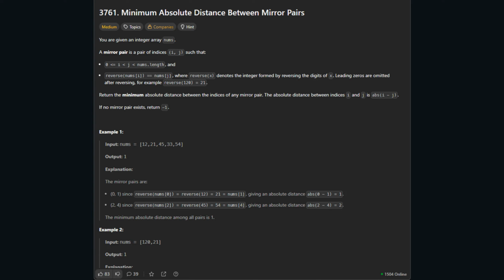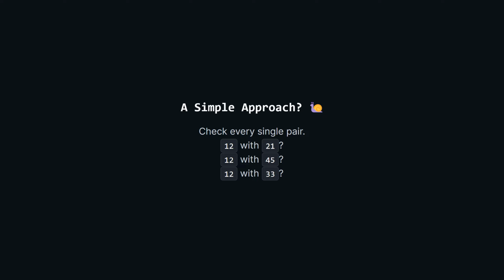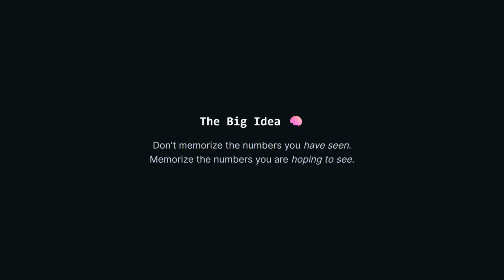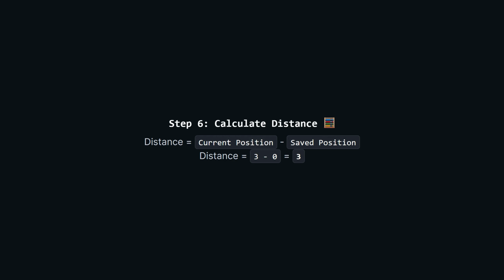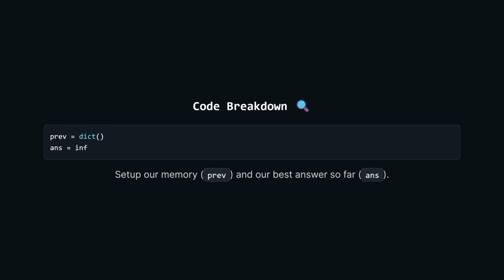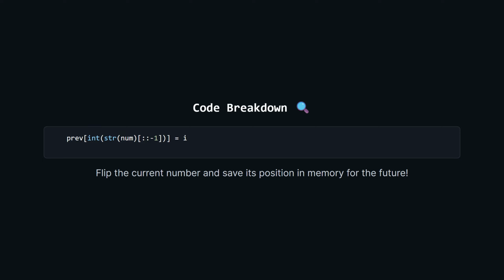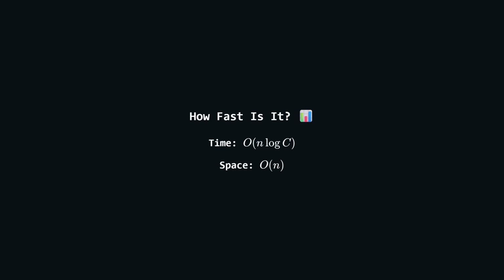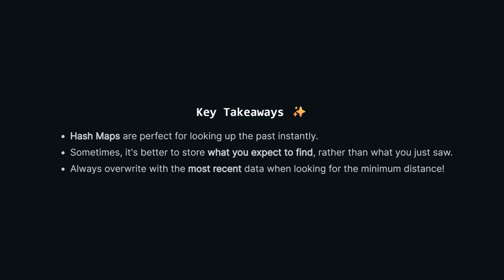3761. Minimum Absolute Distance Between Mirror Pairs | Leetcode Daily - Python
Master the LeetCode problem Minimum Absolute Distance Between Mirror Pairs with this fast-paced, highly visual guide! We break down how to find matching mirror pairs in an array using a highly efficient Hash Map approach. Instead of a slow brute force method, learn how to use a one-time traversal to store the flipped numbers you expect to find, easily handling edge cases like leading zeros. This video covers the full logic with Python, plus provides complete code solutions for Java, C++, and JavaScript. Whether you are preparing for a software engineering coding interview or just practicing algorithms, this explanation will get you unstuck quickly.